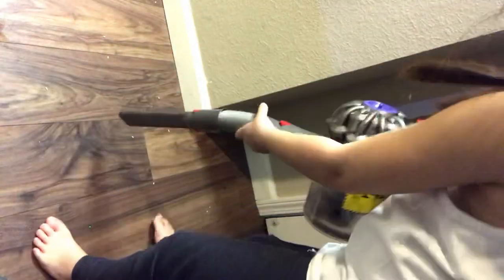Vacuuming with Alexa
Alexa trying to remove sand in her shoes by vacuuming them